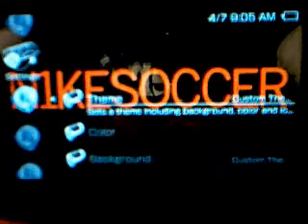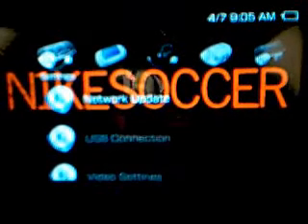My New PSP Theme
My new n1kesoccer psp theme, its my first one and kinda basic but really high quality, not ALOT of icons.
Thanks to my supporter VvCompHelpvV and to his amazing tutorial of how to make transparent icon themes!
Watch it!